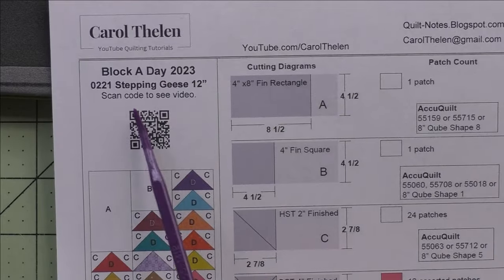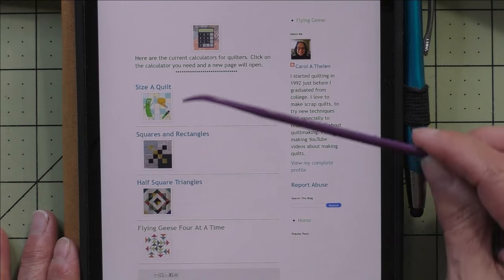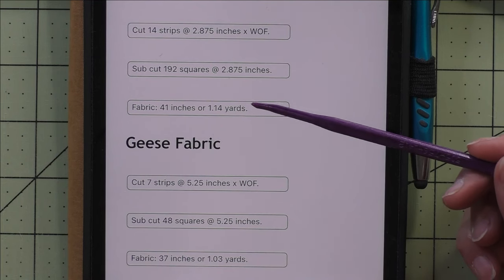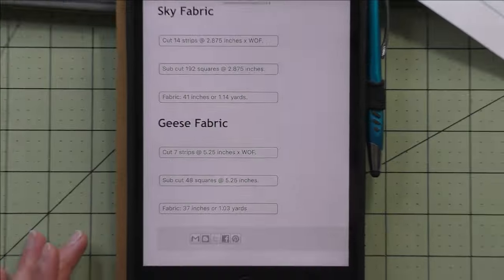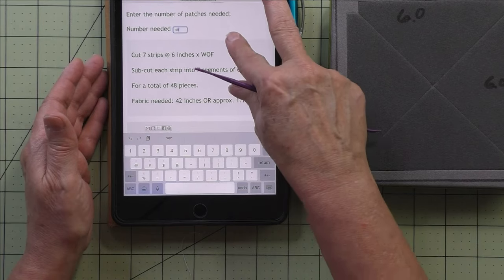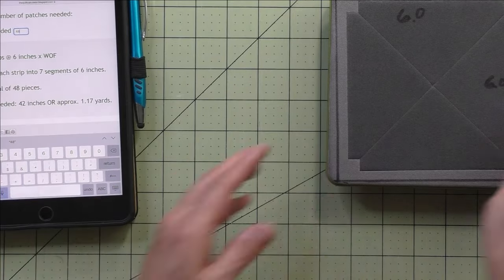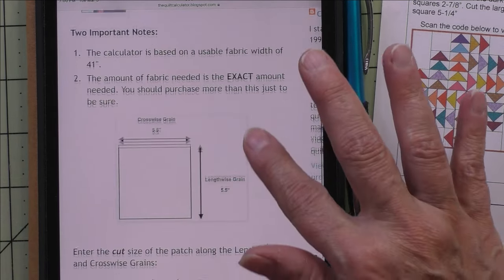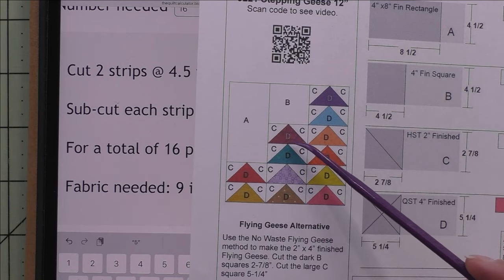👀🔣 Flying Geese How Much Fabric Do I Need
Learn how easy it is to find fabric requirements and cutting instructions for the Flying Geese unit and much more!